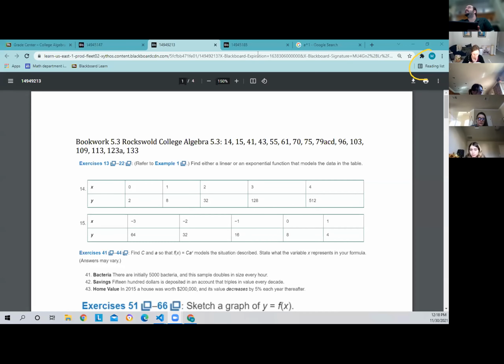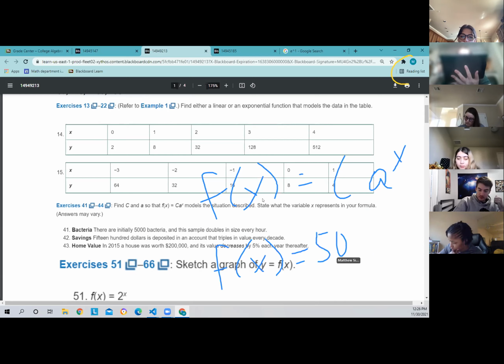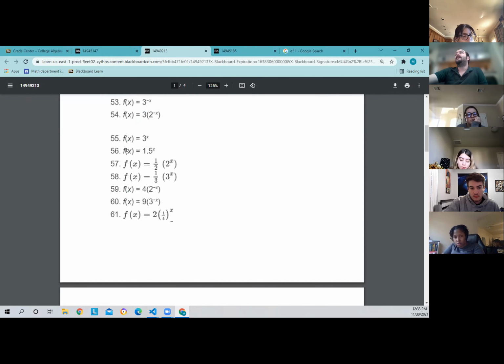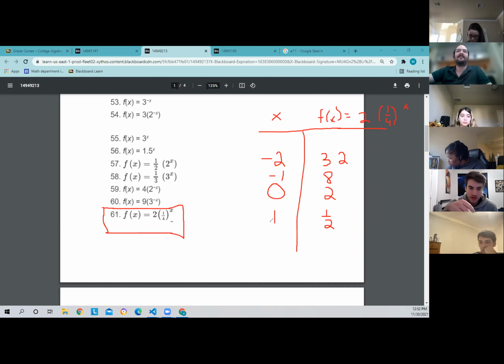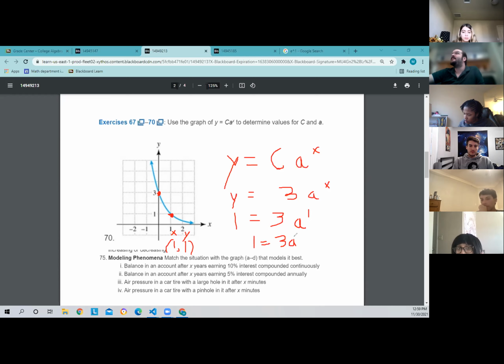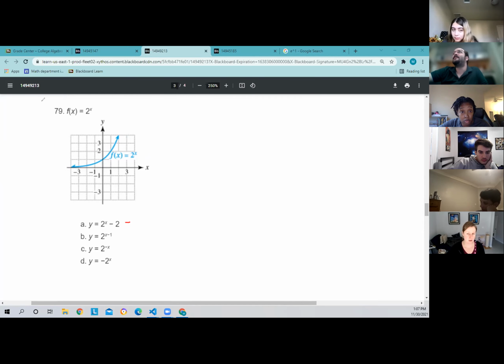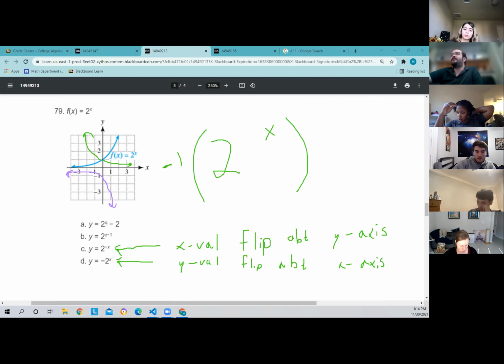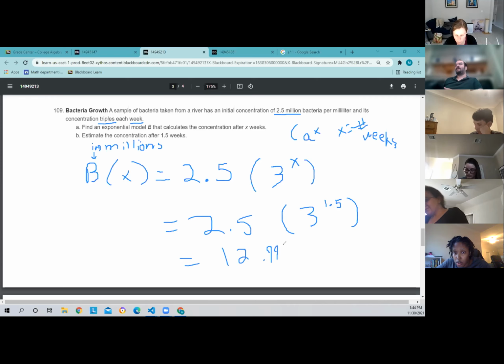11-30 Rockswold 5.3